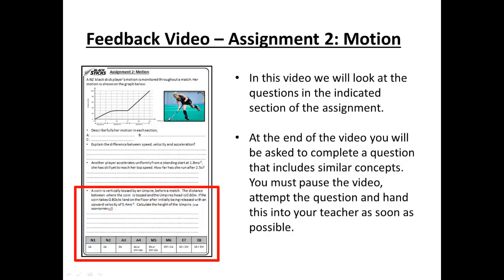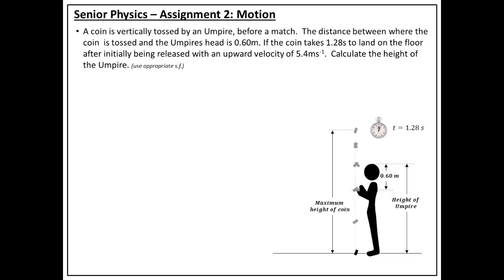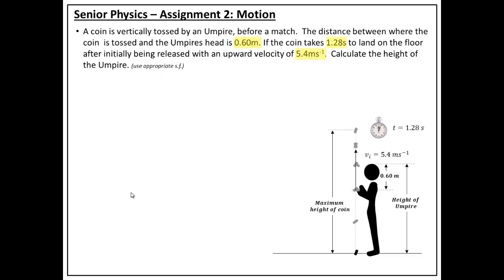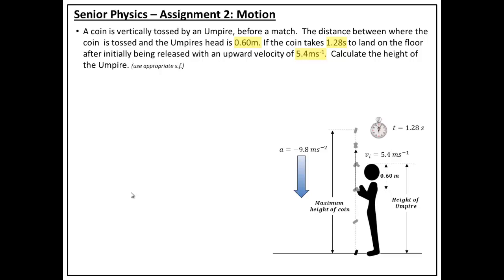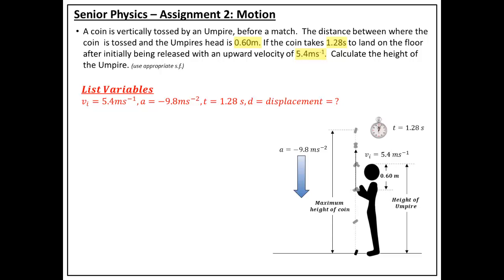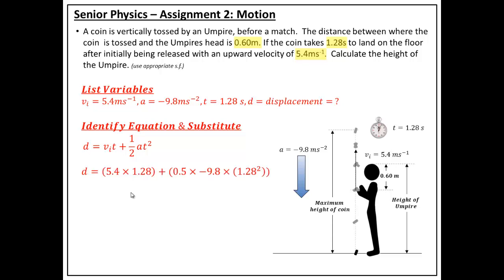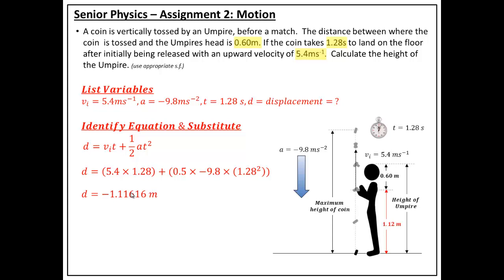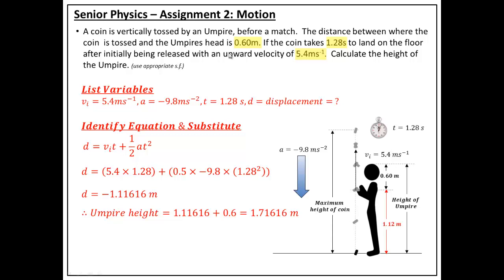Motion2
Feedback for last question of Assignment 2: Motion